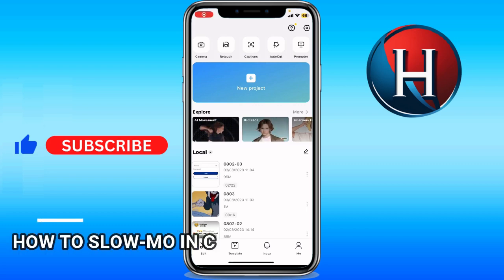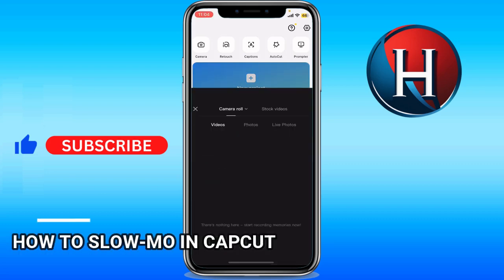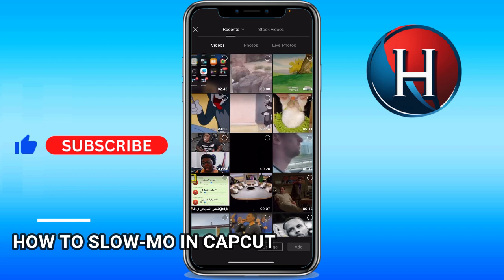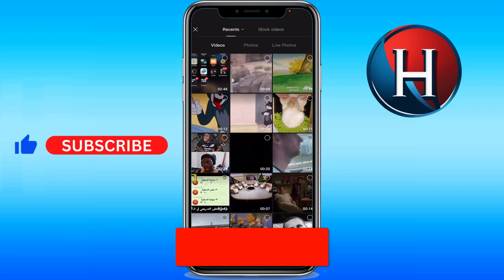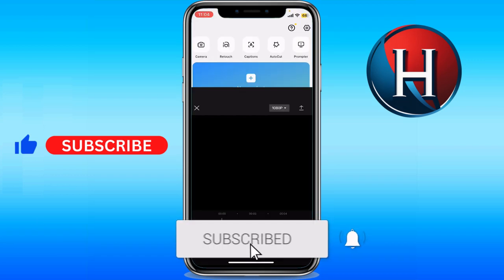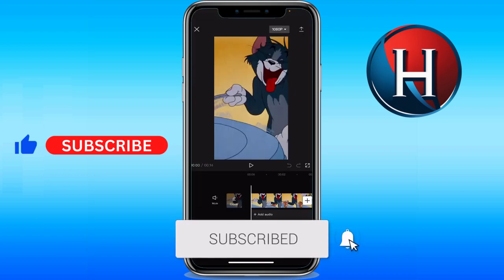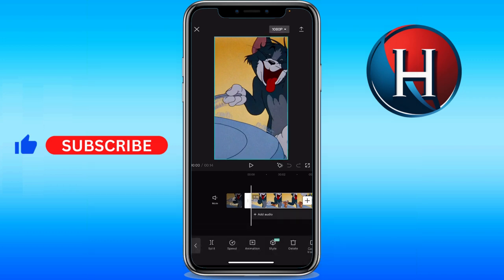How to slow mo in CapCut (FULL GUIDE)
In this video, you'll learn how to add slow mo in capcut or how to use slow motion in capcut. It is a way to know how to apply slow mo in capcut or how to do slow mo in capcut to slow down video and audio. Enjoy!